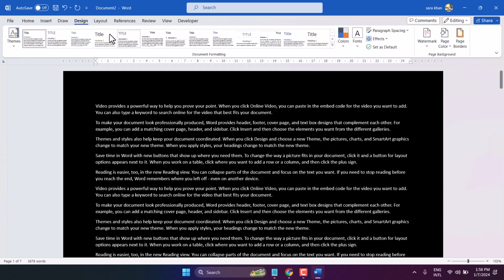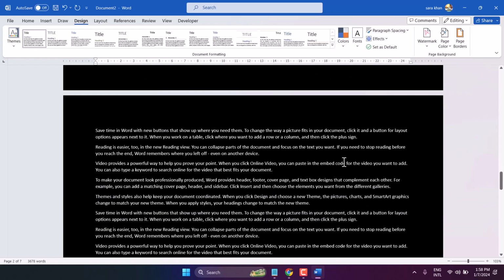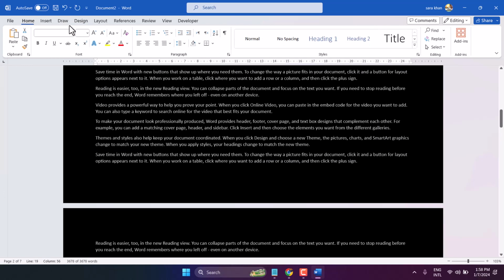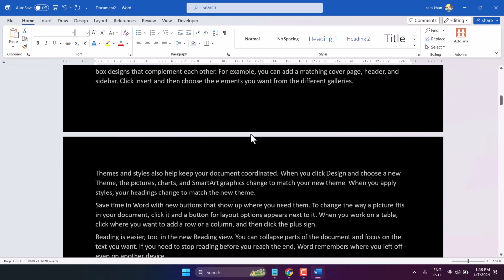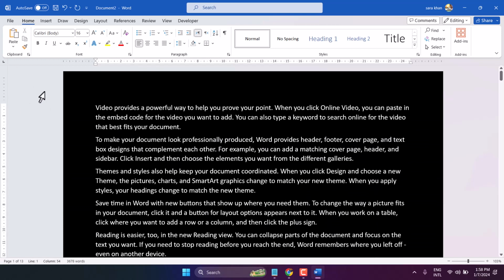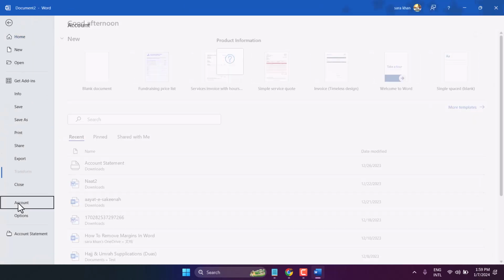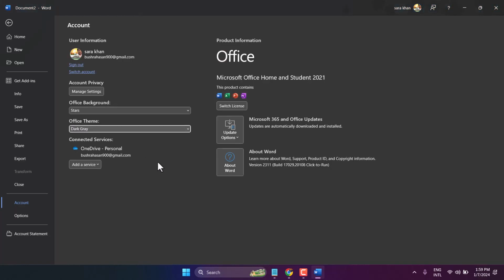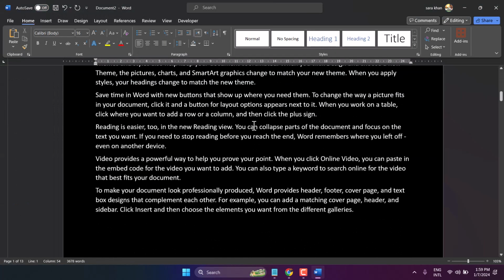How to Turn Microsoft Word Black Background White Text 😲